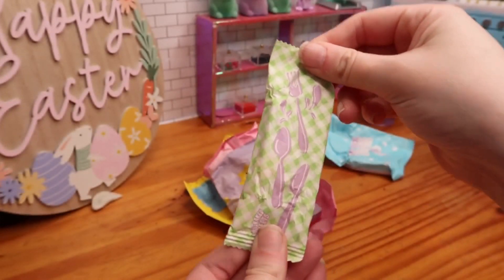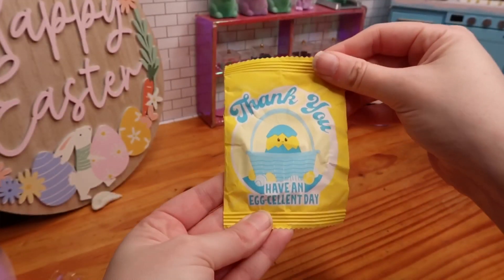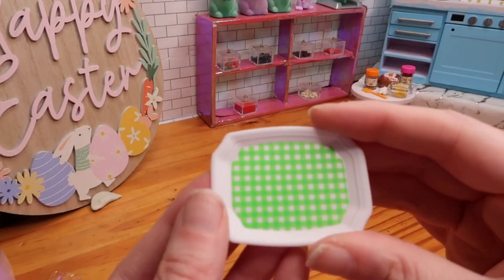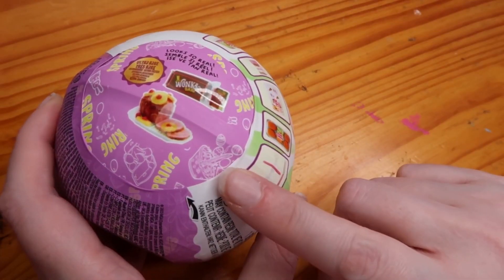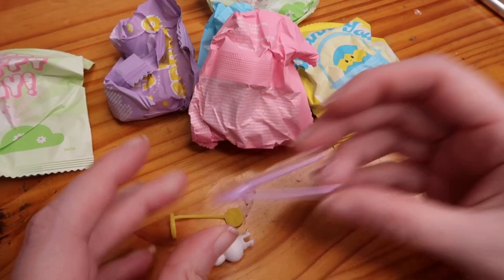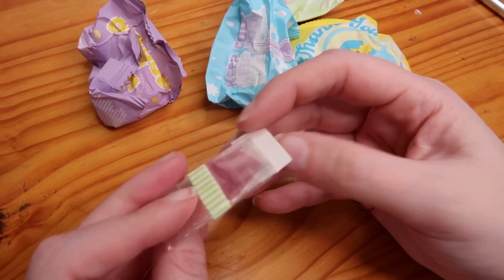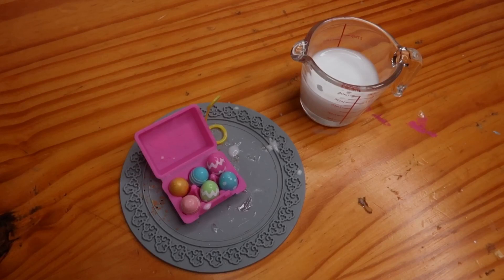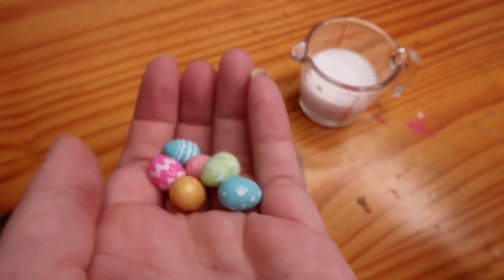Miniverse Easter *UltraRare*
Let’s make more Miniverse Spring edition

Intro
0:22 glazed ham
7:18 dyed eggs
12:40 cupcakes
18:10 Wonka (real time ish)
28:11 outro